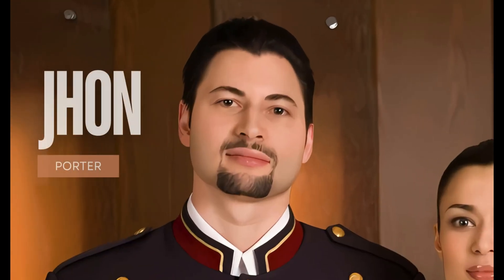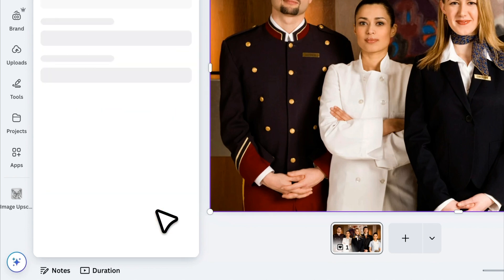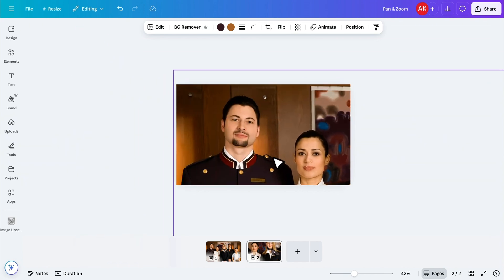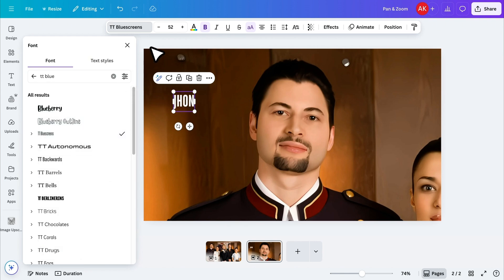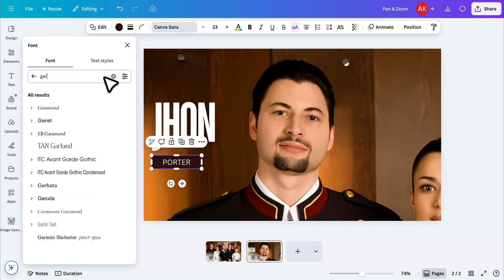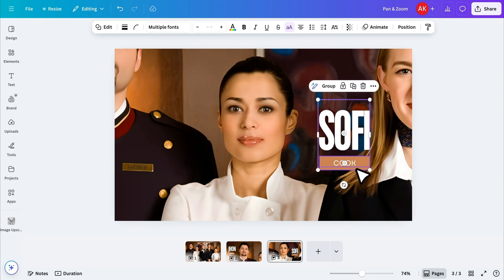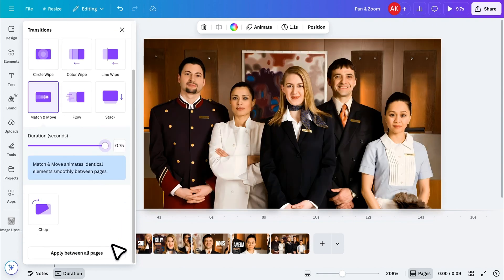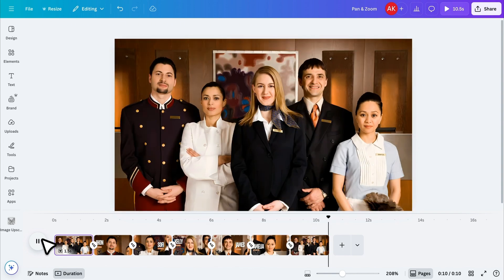How to Pan and Zoom in on Images Using Video in Canva (No Pro Needed)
Learn how to pan and zoom in on images using video in Canva with this easy step-by-step tutorial. Perfect for making your videos more dynamic, adding motion to still photos, and creating smooth transitions.